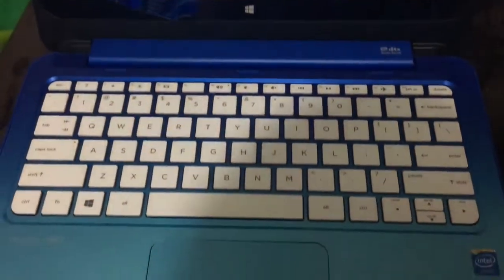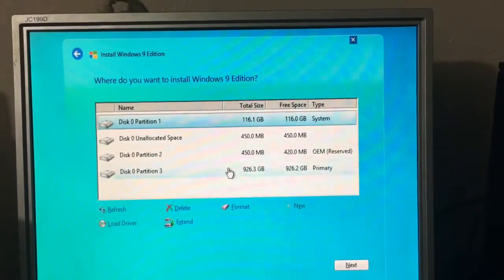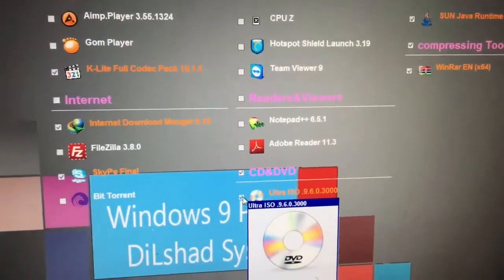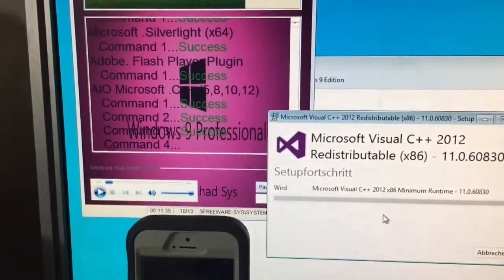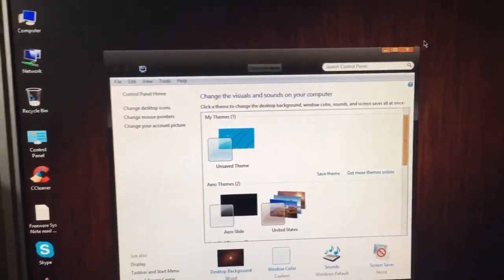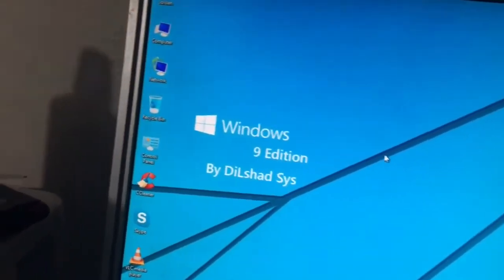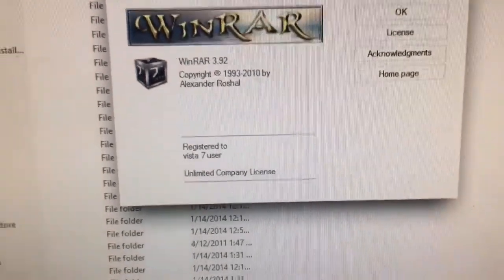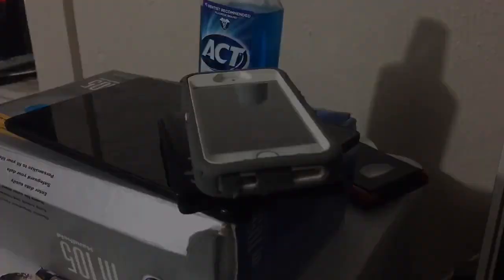Windows 9 Edition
UPDATE: Given that the underlying operating system has been dropped from official support, I have gone ahead and released the ISO to the wild now, and you can find it via this link on the Internet Archive. You're welcome.

OG Comment: This has got to be the most interesting thing I have ever seen.